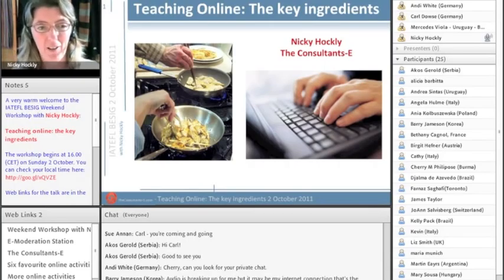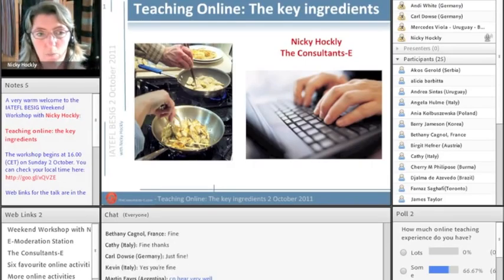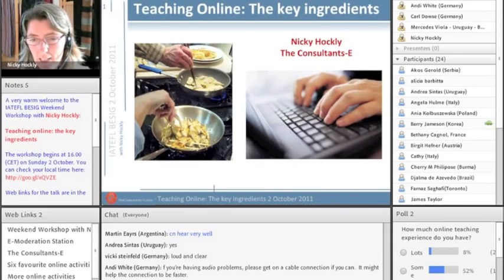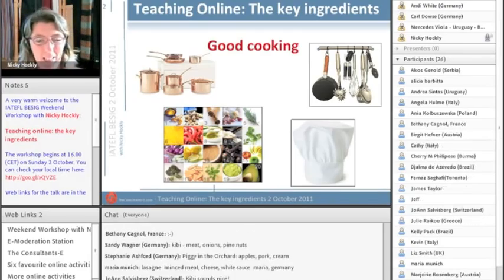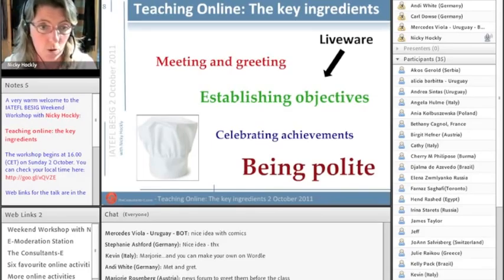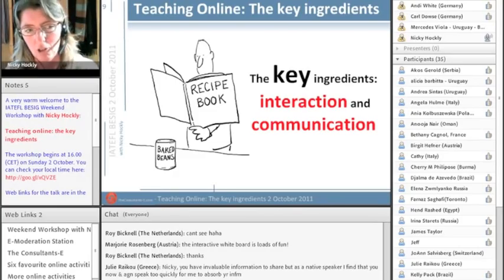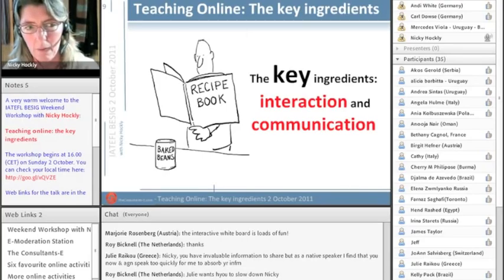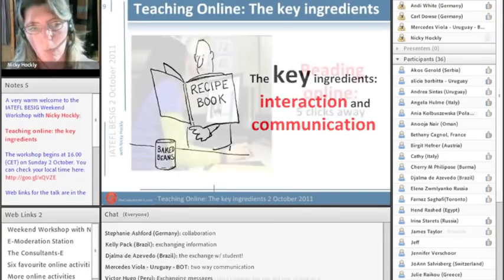IATEFL BESIG Workshop with Nicky Hockly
This workshop looked at the ingredients you need to create and deliver successful online lessons and courses. Workshop participants received resources and activity ideas from Nicky's book Teaching Online (co-written with Lindsay Clandfield).